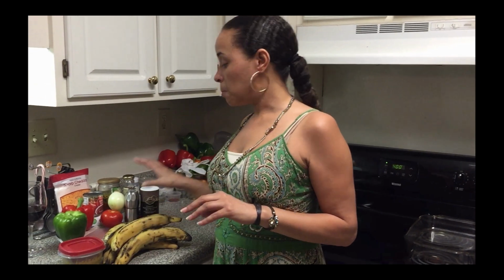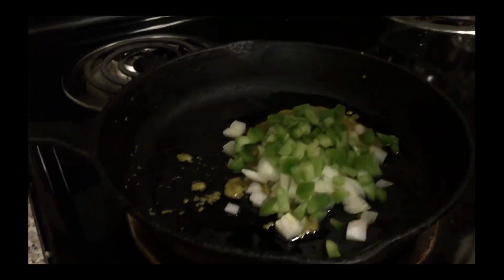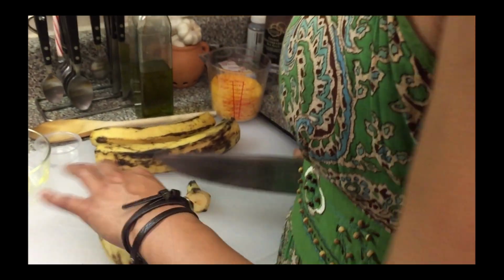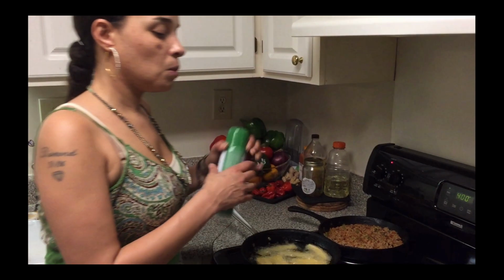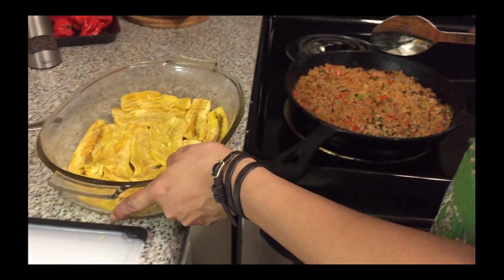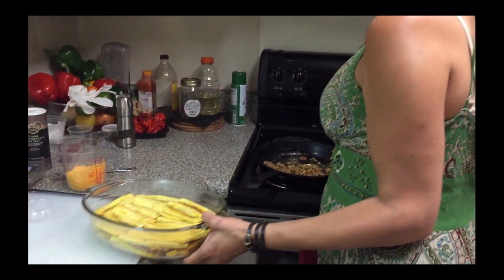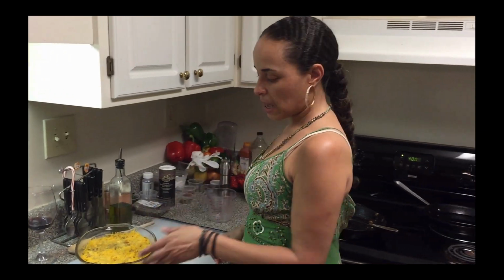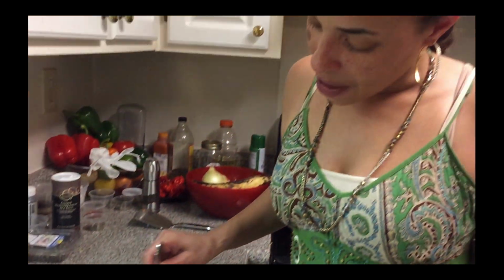THE IMPECCABLE CHEF'Z-THA-HOOD: PASTALON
check out this delicious dish that'll get your mouth watering!! Featuring Tracy from TRAECADO'S CATERING & EVENTS LLC